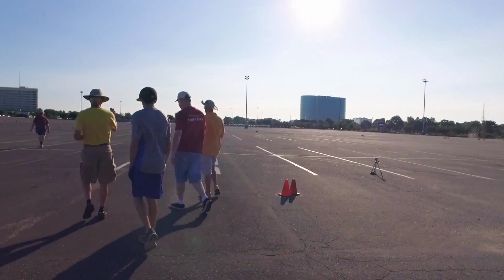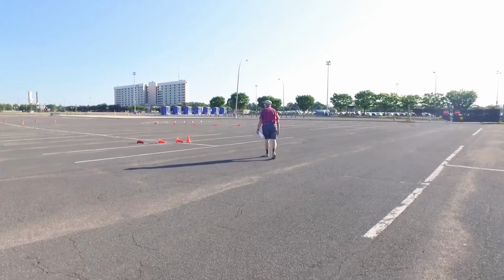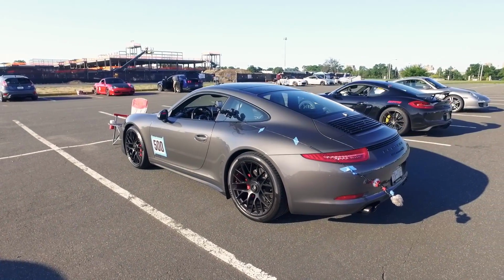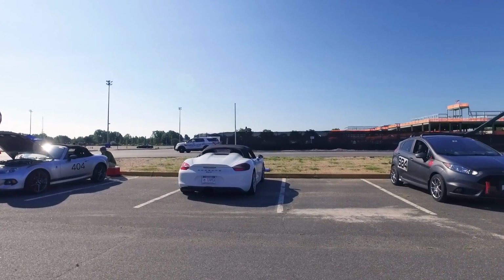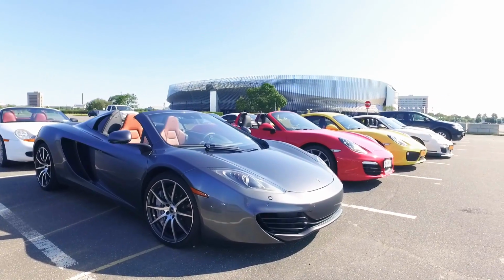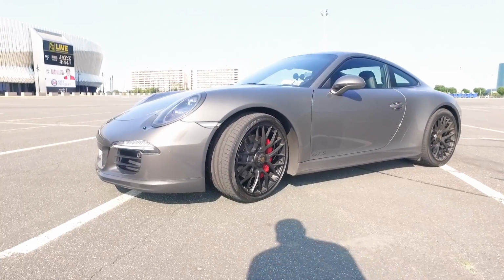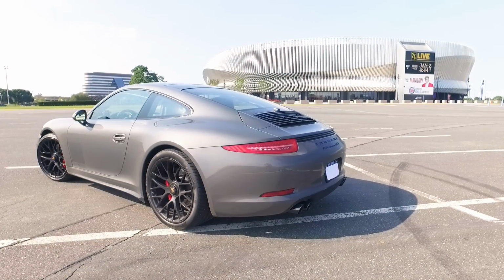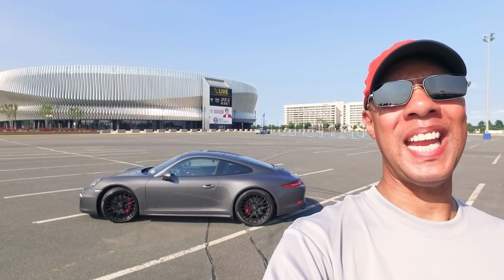Porsche 911 GTS at Autocross on a BIG Track! Mistakes Were Made.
Welcome to another autocross hosted by the Metro New York Porsche Club of America. The venue is the Nassau Coliseum, which has the biggest parking lot I have driven for an autocross event.

In this video you will see (Time Stamp in Video):
--  Walking the autocross course (26 seconds in)
-- Taking a look at some of the cool cars in the paddock ( at 1 min, 36 seconds in)
-- I show you a few of my runs and point out my mistakes (at 4 min, 23 seconds in)
-- Show you cars running through the first slalom (at 10 minutes in)
-- And wrap up with a quick analysis of my driving performance (at 12 minutes, 34 seconds)

Track: The Juggler